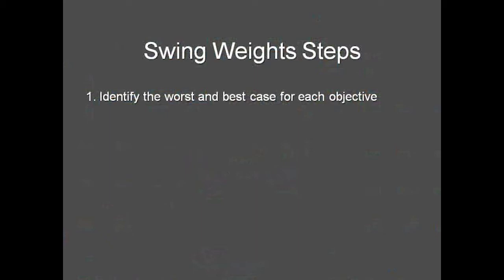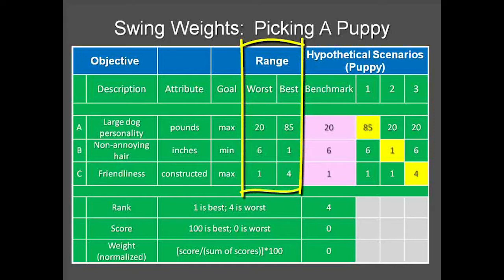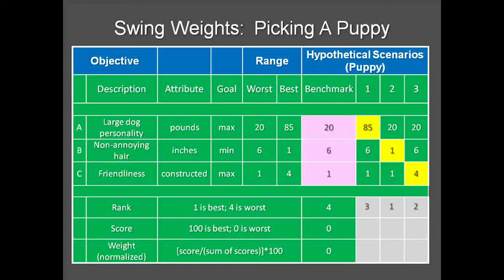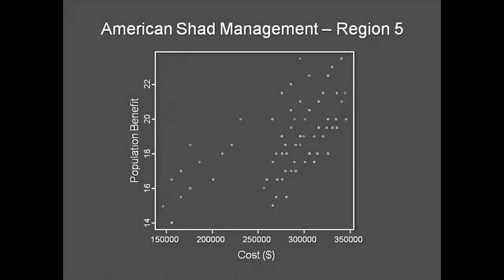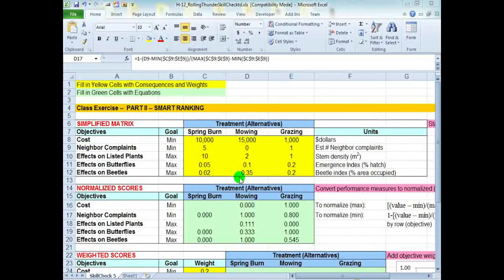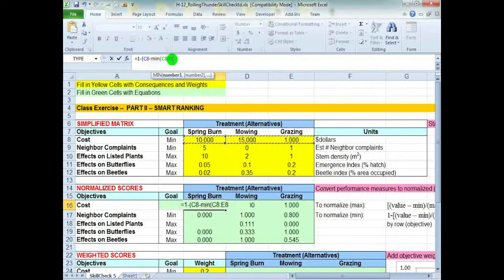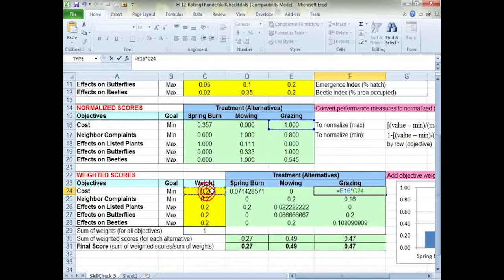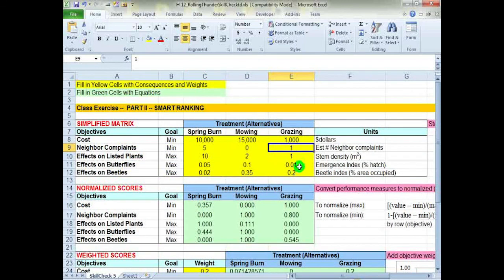Module H: Multiple Objects (Part 2)